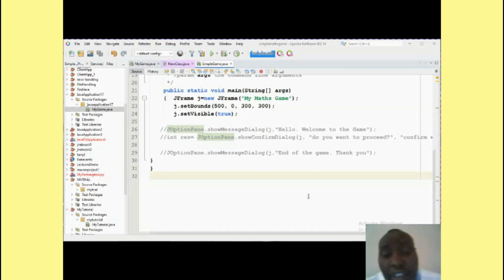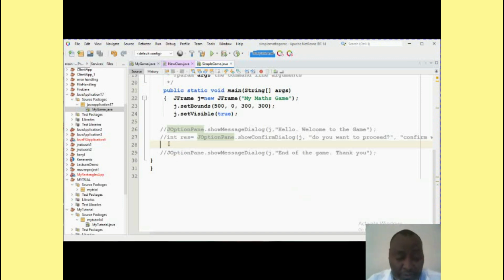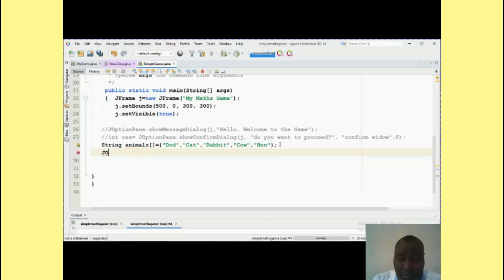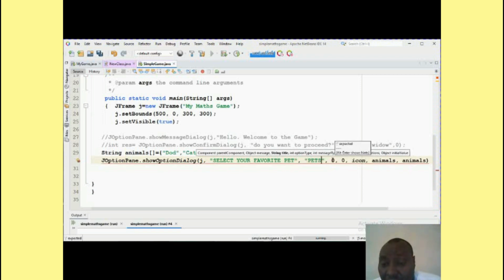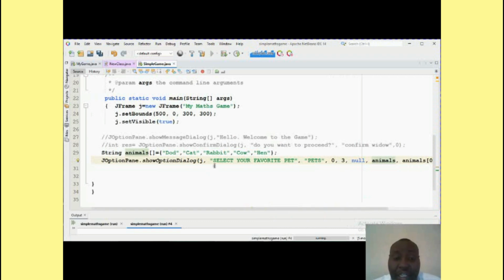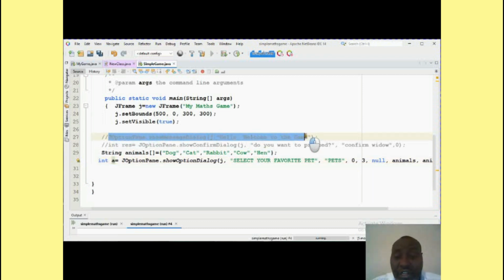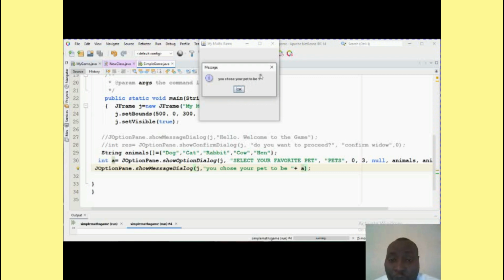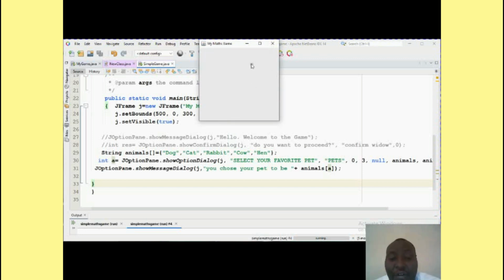Dialog Windows5 Option dialog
Tutorial on how to used an option Dialog Window in java